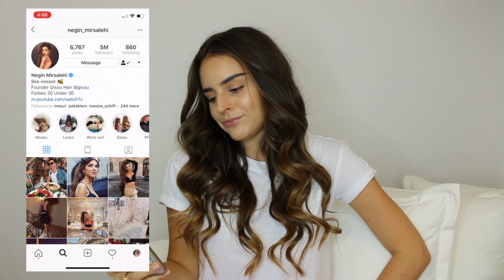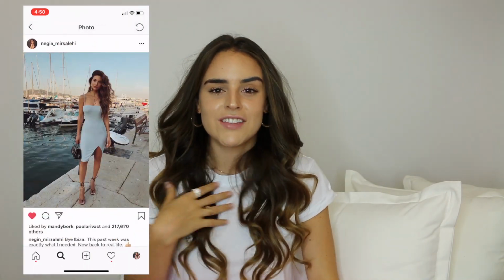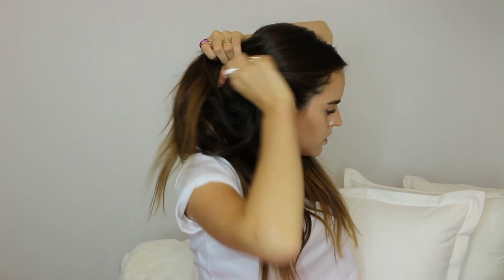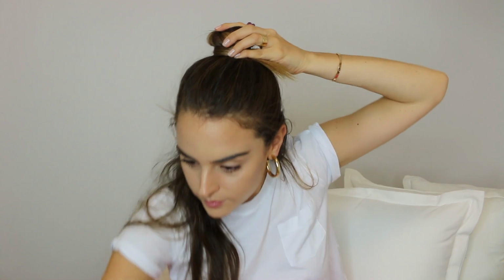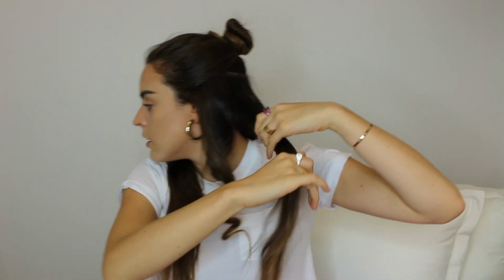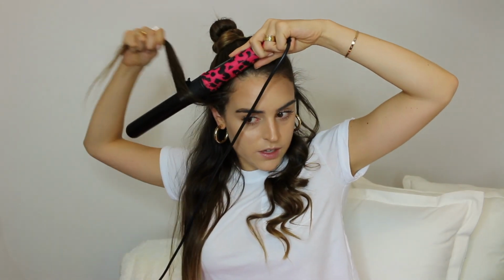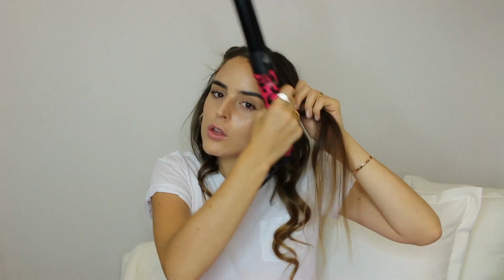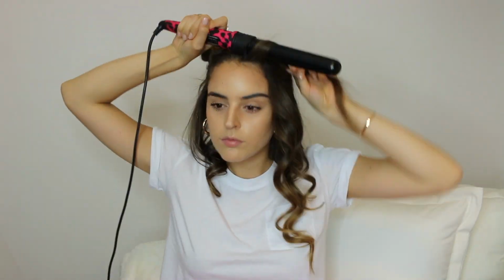Negin Mirsalehi Hair Tutorial | Bouncy Curls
Find fashion, travel, beauty and lifestyle tips on my blog carolinaarango.com!

I am constantly obsessing over Negin Mirsalehi, her hair & her dog! I made this tutorial emulating her signature bouncy curls which are perfect for a casual day or a formal night!

This is my first video so if you're reading this THANK YOU so so so much for watching!

Xo

HOT TOOLS USED